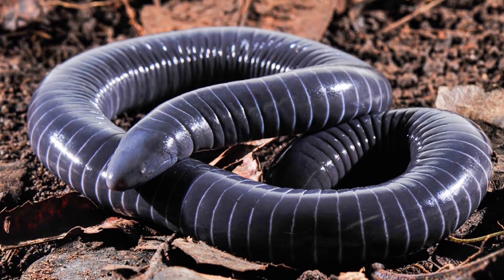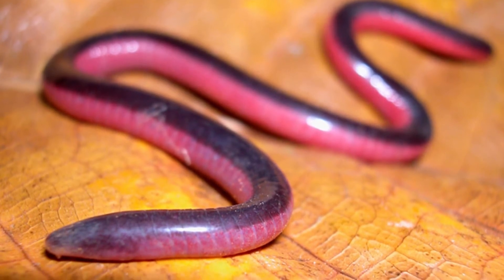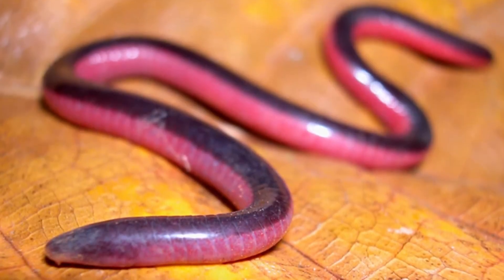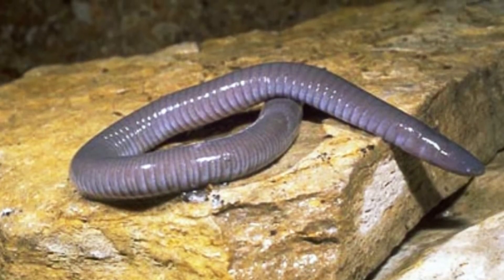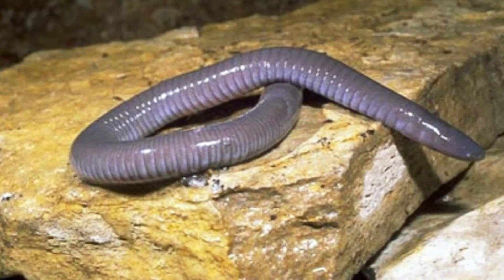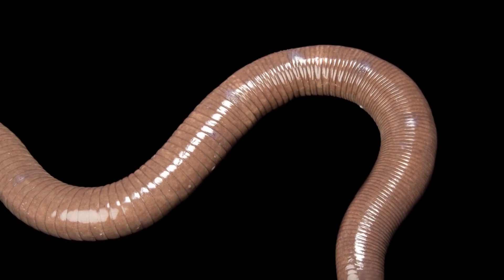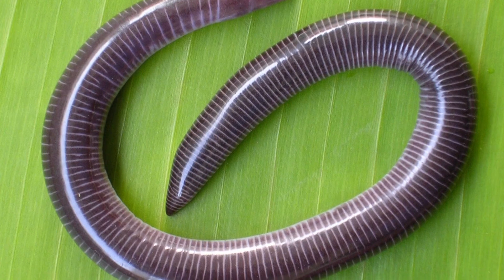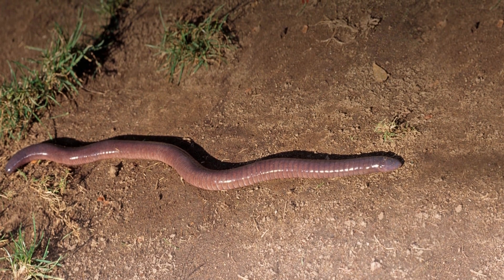Where do caecilians live? What is a caecilian? Is Caecilian poisonous? Can a caecilian be a pet?